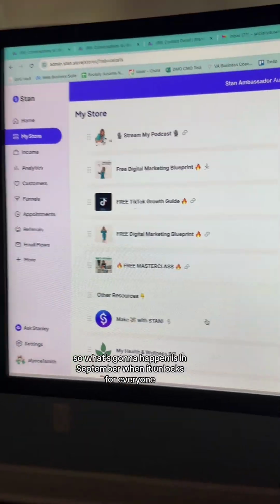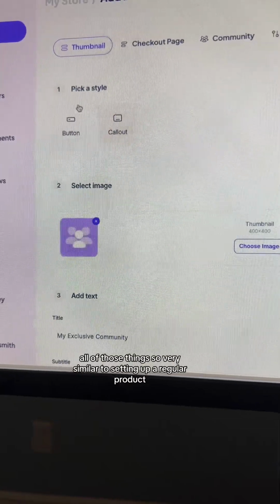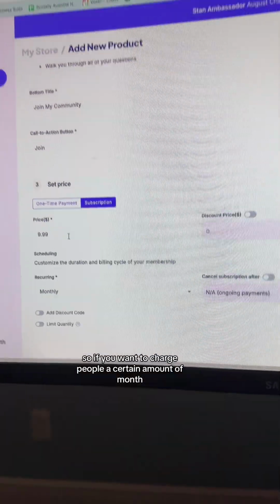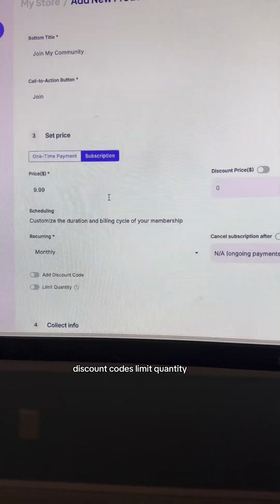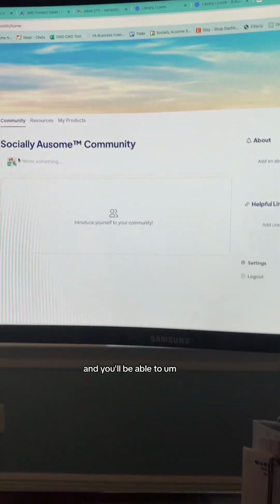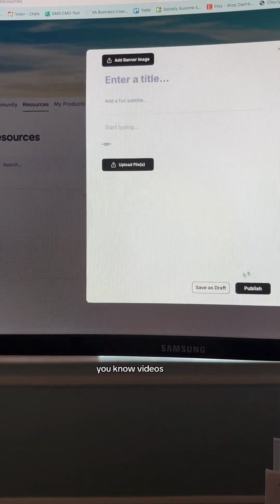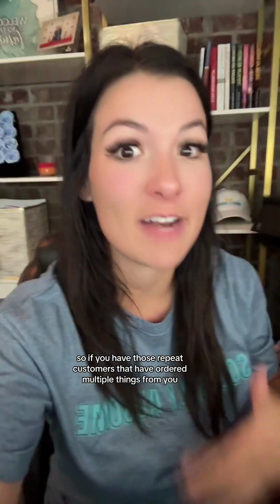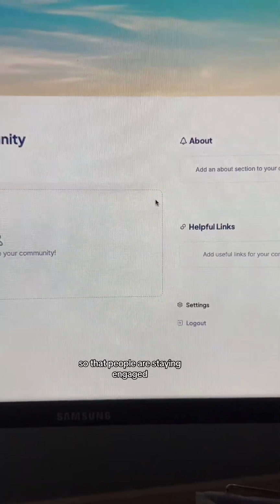- Your Creator Store raised the bar realllllll high on this one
Checkout the full video on our TikTok™ Channel - @socially.ausome 👑